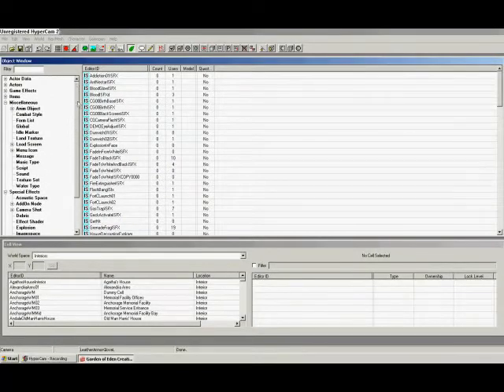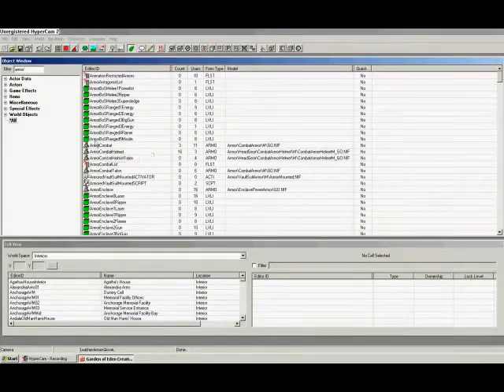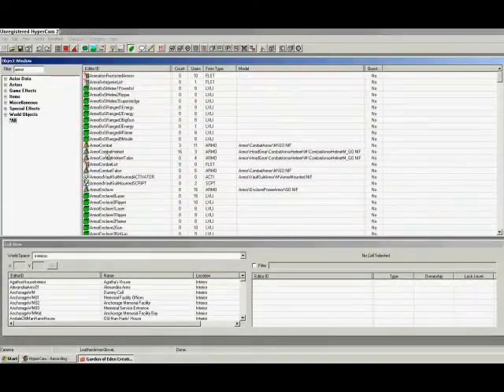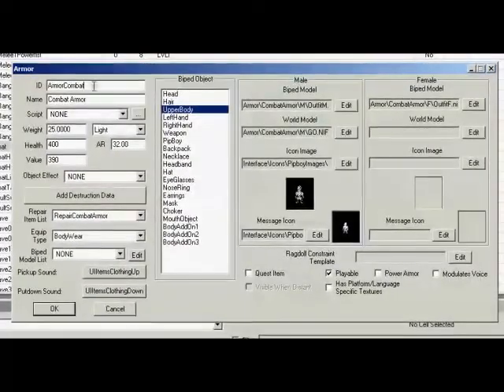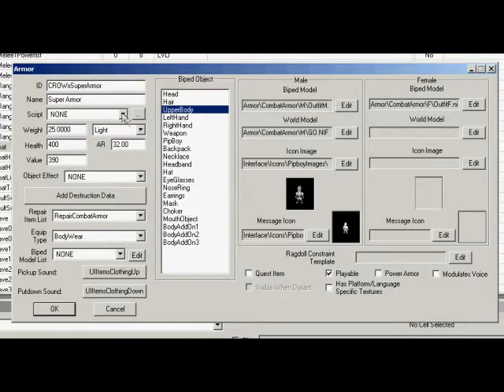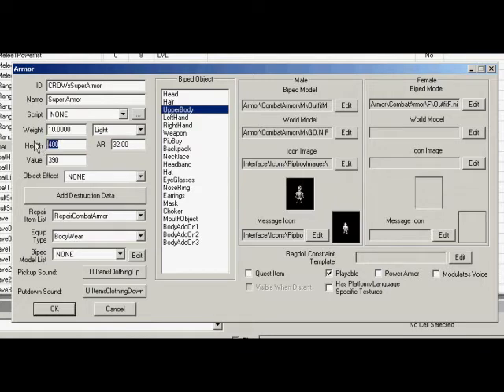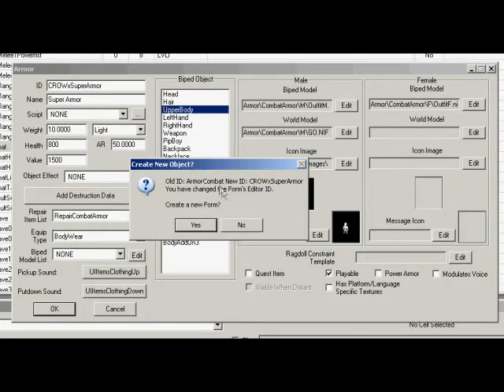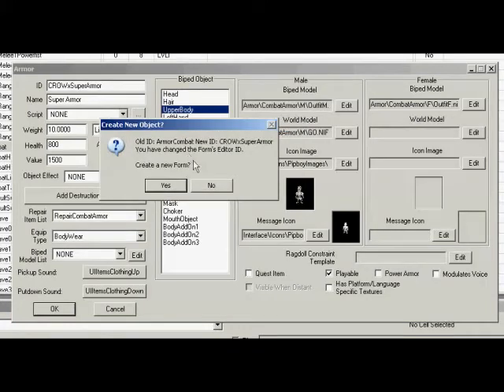Fallout 3 GECK Tutorial- Good Geck Habits Part 1